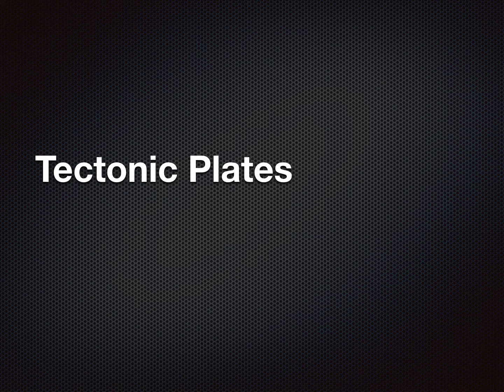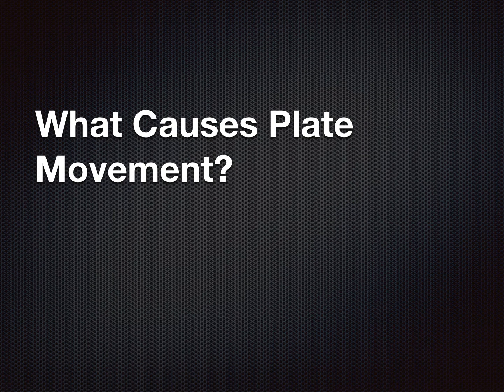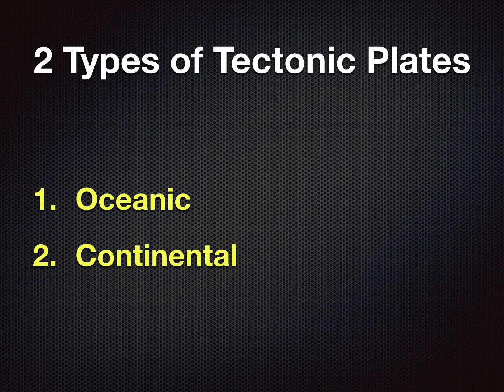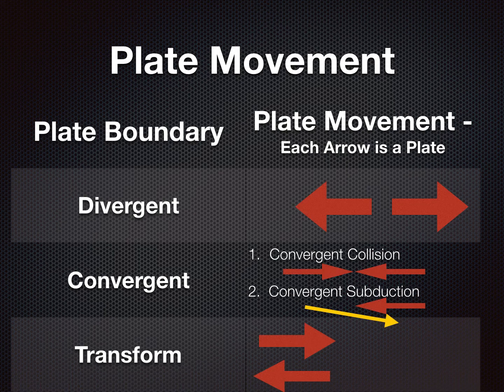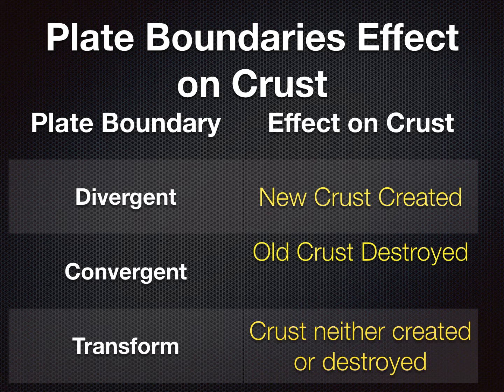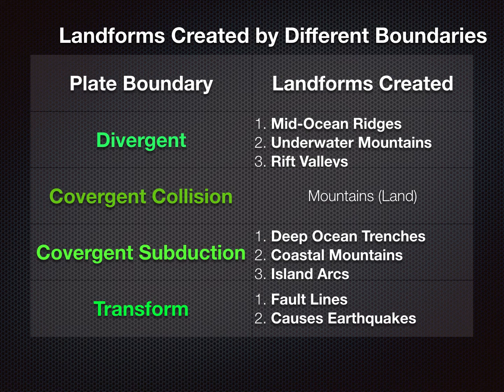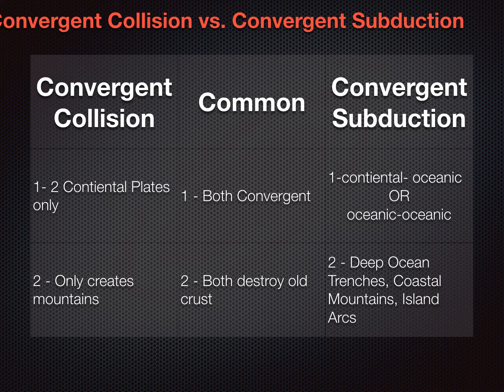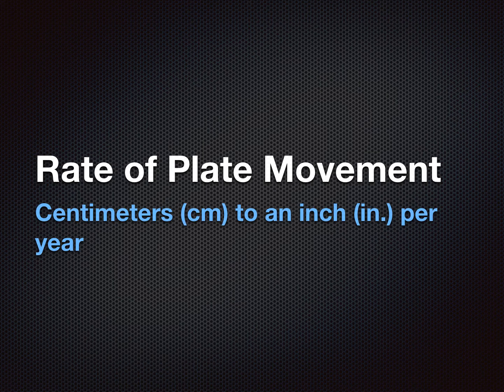Plate Tectonics Flipped Notes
6.E.2.2, Plate tectonic flipped notes. Owl Science with Mr. O